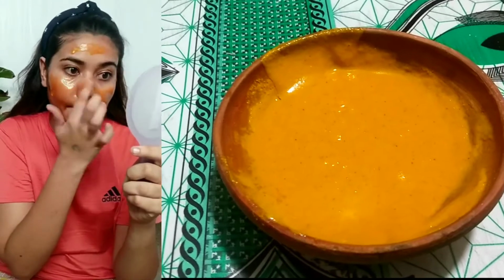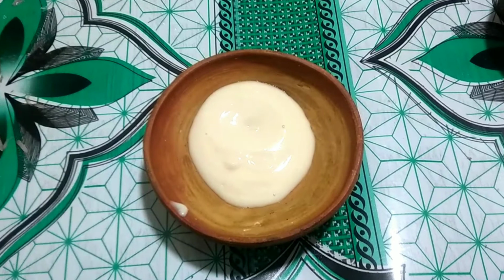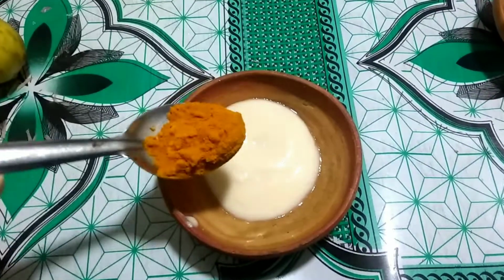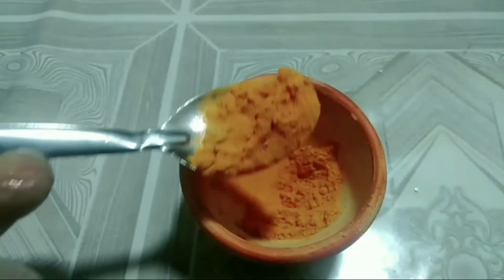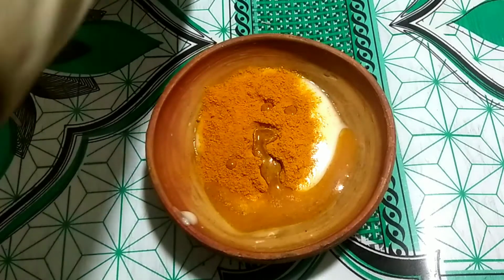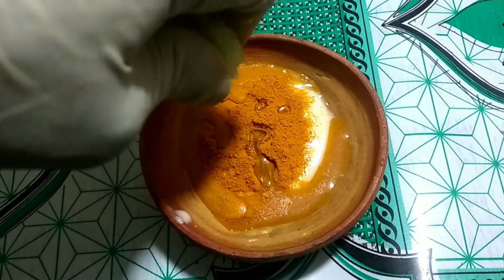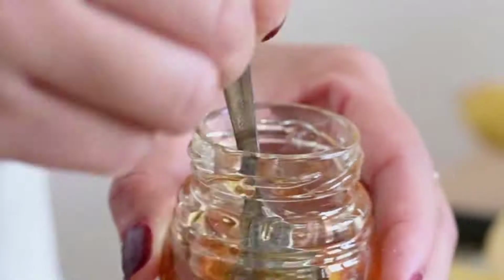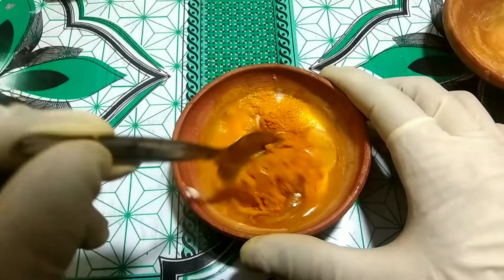How To Make Gold Face Pack For Skin Whitening.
We all want to make our skin beautiful.
But for various reasons our skin becomes black. Today we will show you how to make a Gold Face Pack, Which is great for making your skin beautiful.